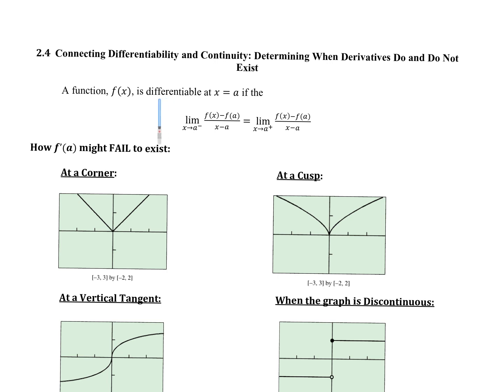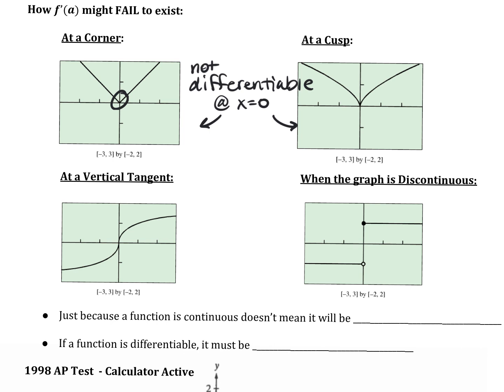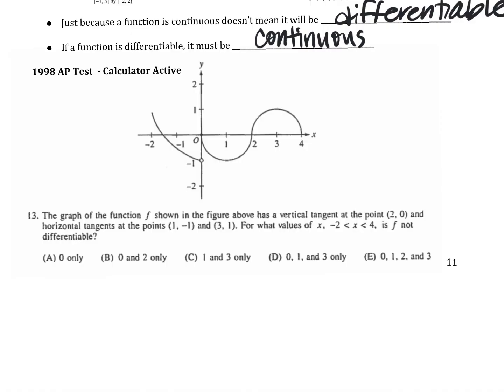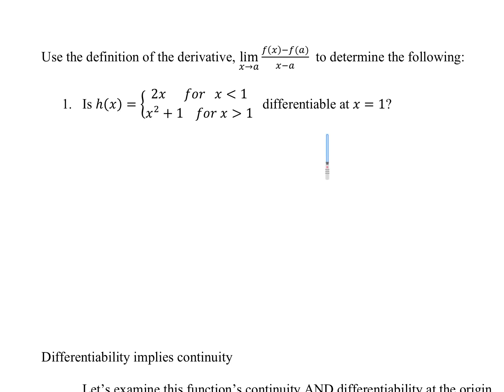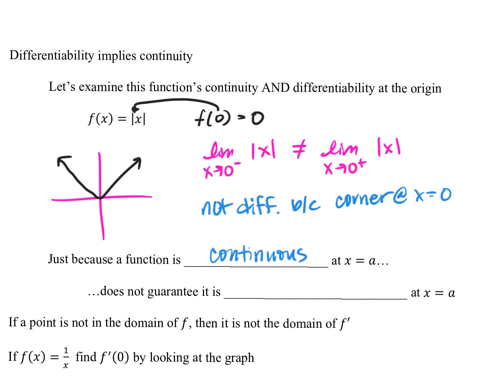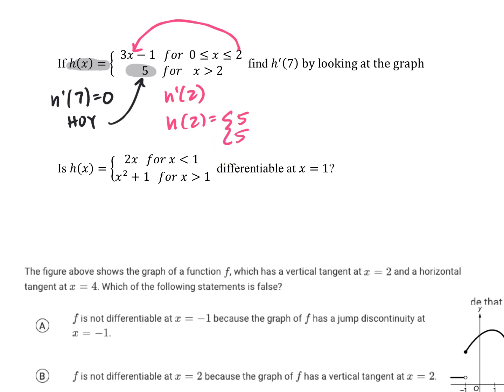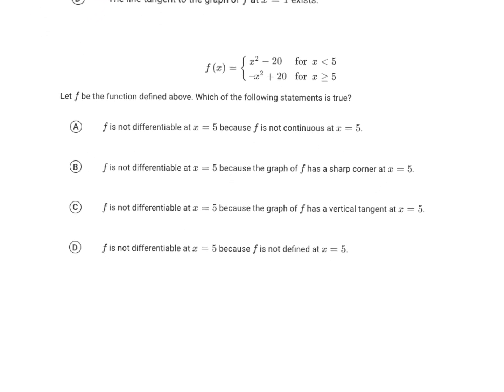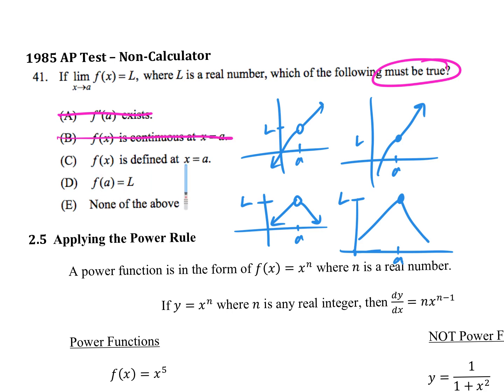Ap calc unit 2 packet